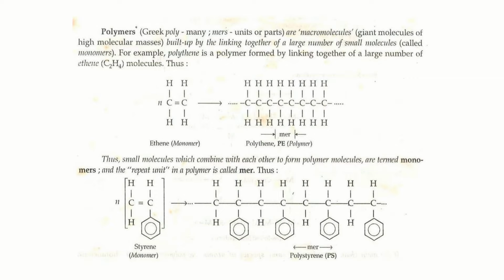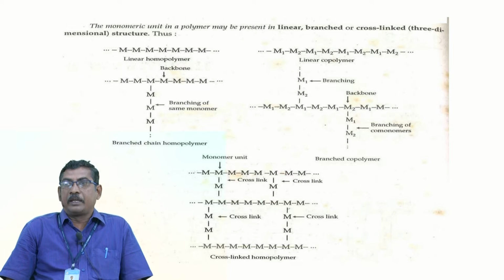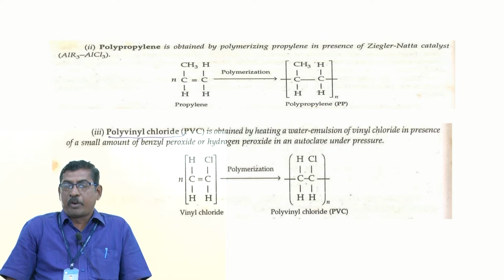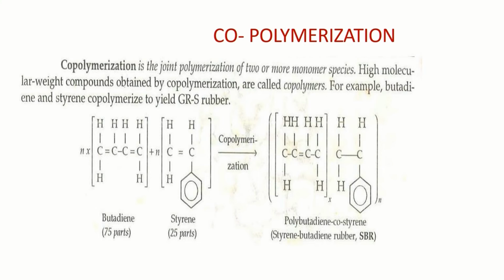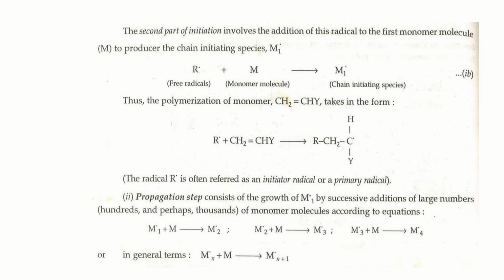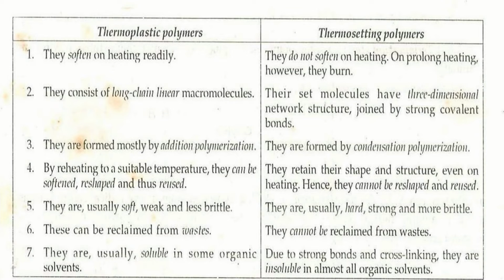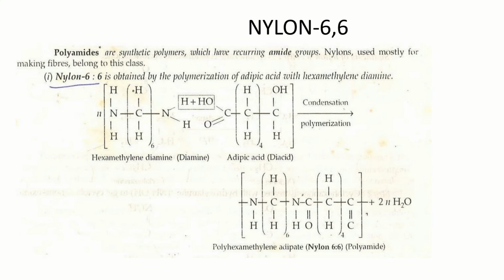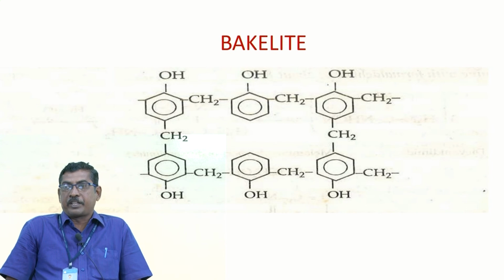Polymers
Dr. T. BALASANKAR,
ASSOCIATE PROFESSOR,
ENGINEERING CHEMISTRY,
FACULTY OF ENGINEERING AND TECHNOLOGY
ANNAMALAI UNIVERSITY
ANNAMALAINAGAR
INDIA